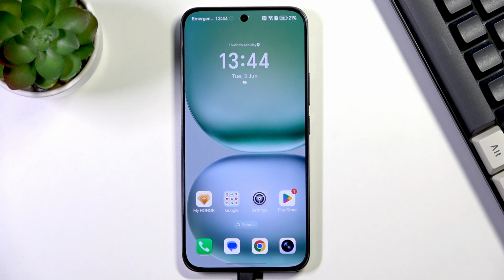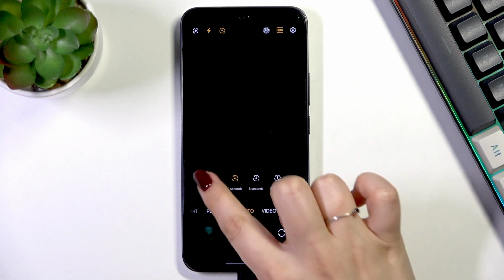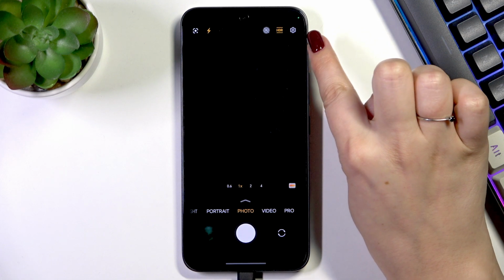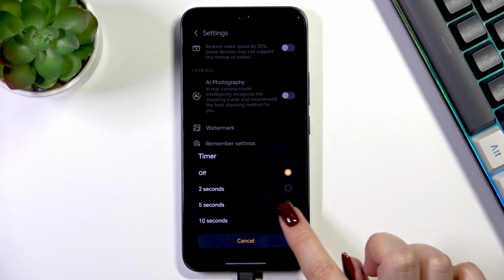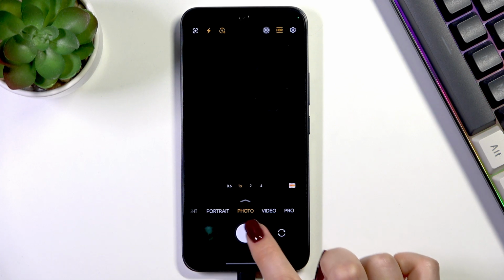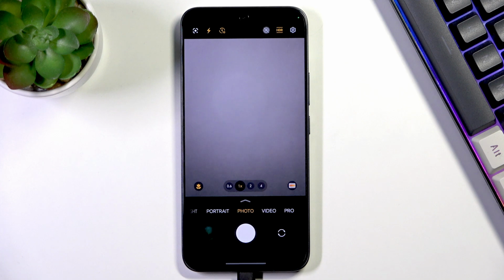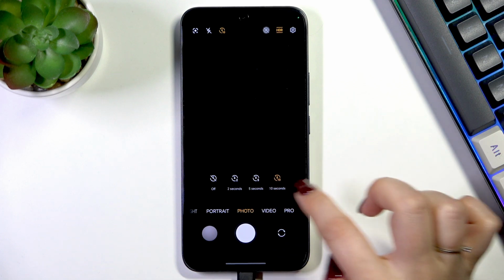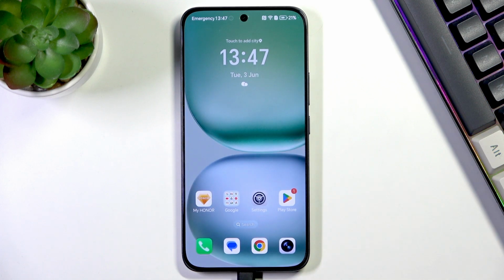HONOR 400 – How to Set Camera Timer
Want to take hands-free photos on your HONOR 400? In this video, we show you how to set the camera timer on the HONOR 400 step by step. Learn how to access the camera settings, choose your preferred timer delay (2, 5, or 10 seconds), and use the timer icon for quick changes. Setting a camera timer on your HONOR 400 makes it easy to capture group shots, selfies, or steady photos without rushing. Follow along to see exactly where to find the timer option and how to use it for the best results.

How to set camera timer on HONOR 400?
How to change photo timer delay on HONOR 400?
Where is the camera timer setting in HONOR 400?

0:00 Introduction
0:07 Open Camera App on HONOR 400
0:20 Access Camera Settings
0:40 Find and Select Timer Option
1:00 Choose Timer Delay (2, 5, or 10 seconds)
1:12 Use Timer Icon in Camera
1:24 Take a Photo with Timer
1:52 Change or Turn Off Timer
2:10 Instant Photo Without Timer